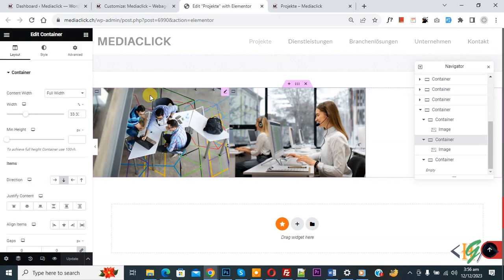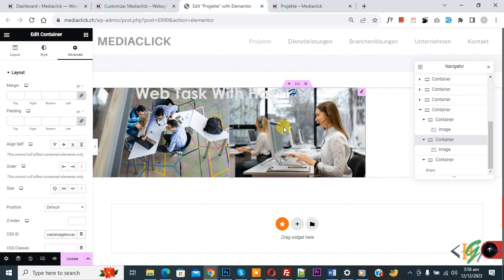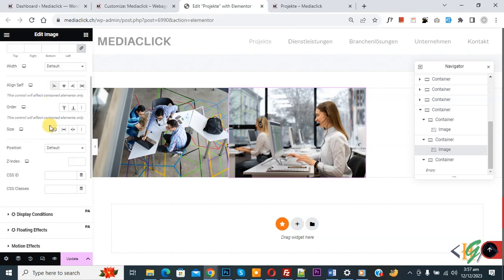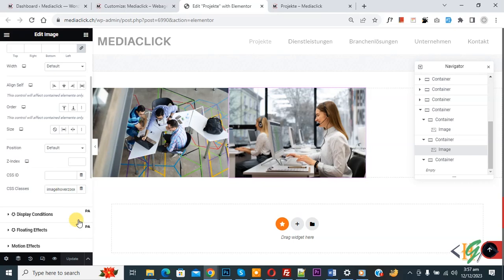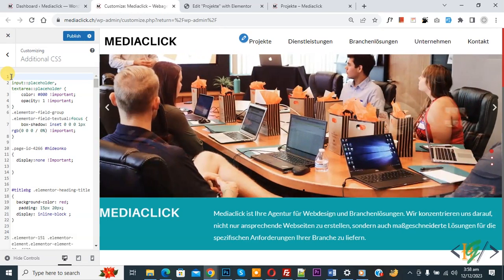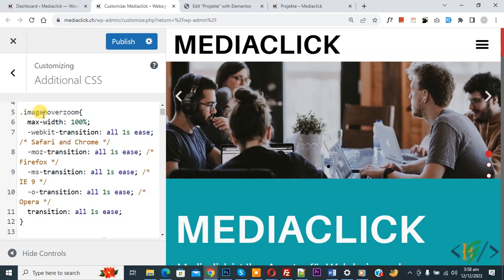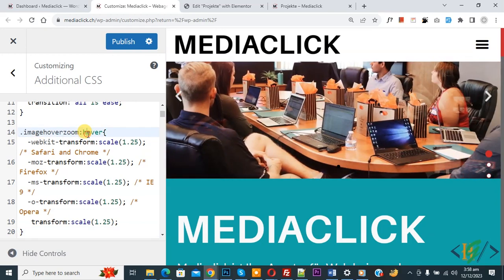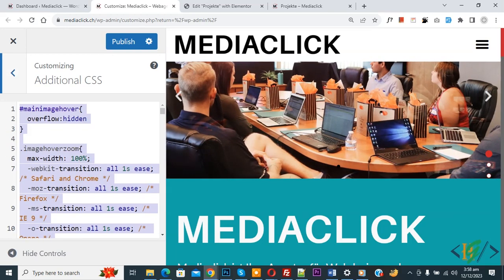How to Zoom an Image on Hover and Not Exceeding Parent Div / Container Border in Elementor WordPress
In this wordpress tutorial for beginners you will learn how to add zooming effect on images on hover and on hover image not exceed column / containers borders and stay / maintain image height and width using custom css in elementor / elementor pro website page builder plugin.

1- Add CSS ID in Container Advanced Settings.
2- Add CSS CLASS in Image Widget Advanced Setting.
3- Then Add Custom CSS in Additional CSS section.

* this id " mainimagehover " we added in container.
* this class " imagehoverzoom " we added in image elementor.